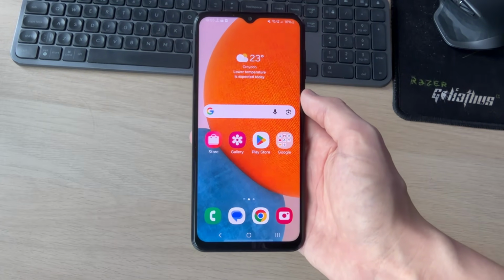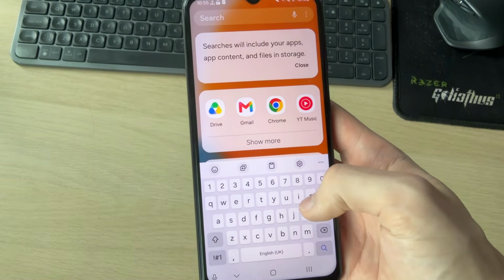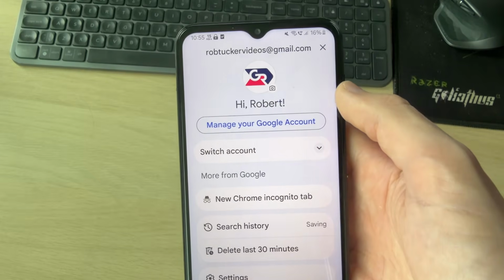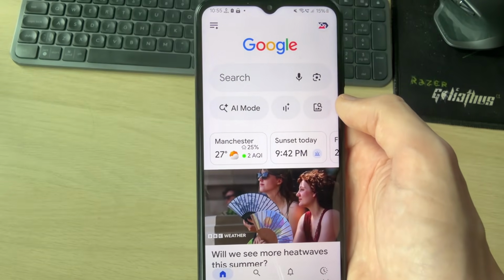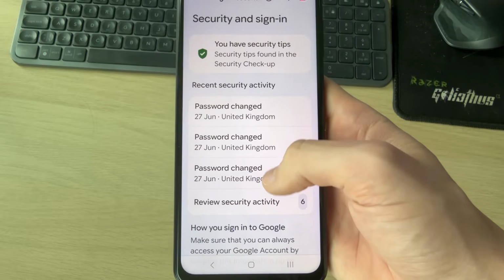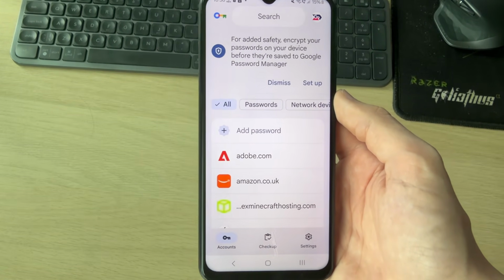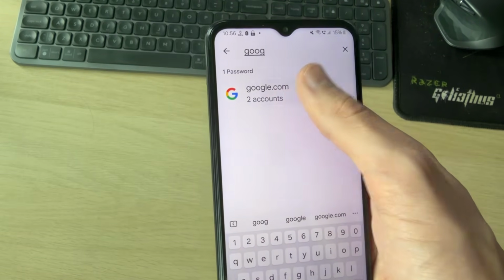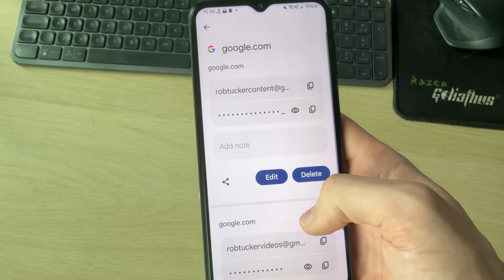How To See Google Password On Android - Tutorial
Learn how to see google password on android in this video.

GuideRealm